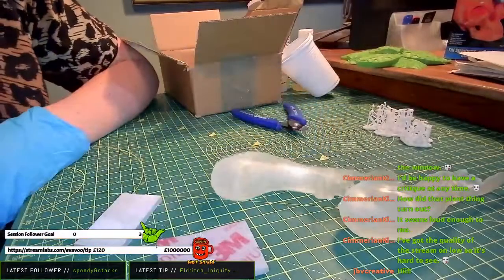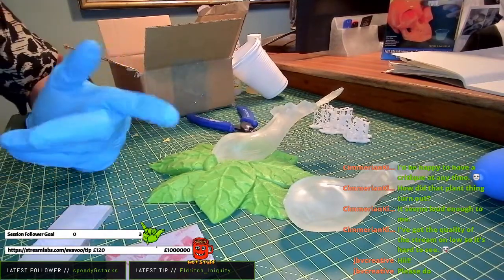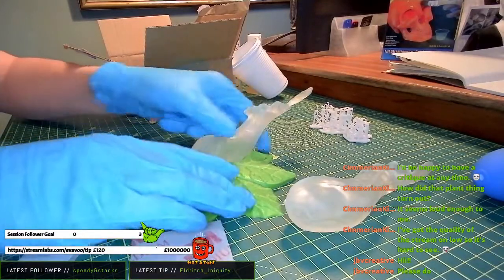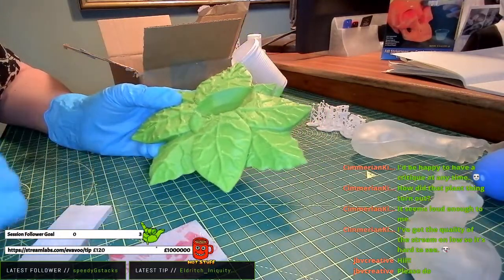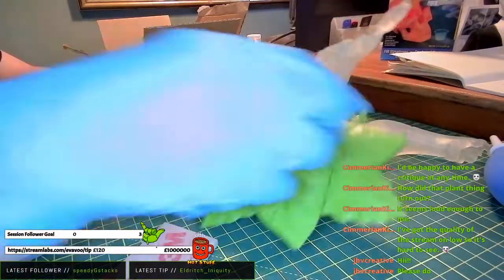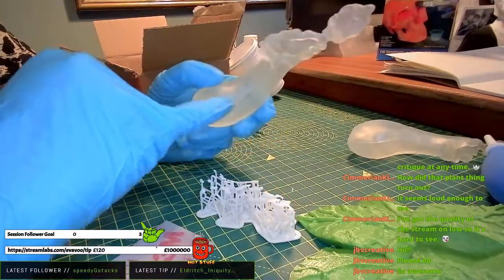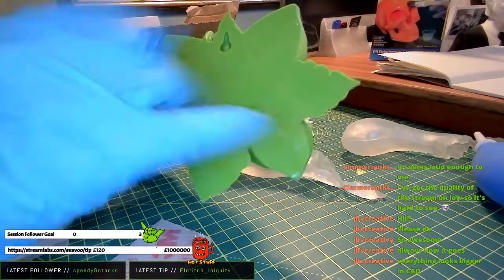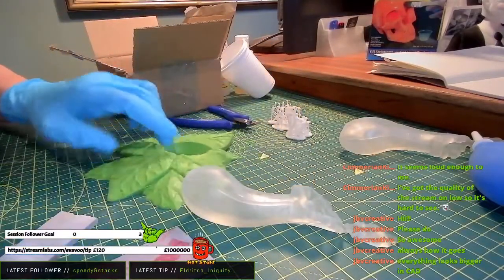The where, what, how - 3D printable Carnivorous Pitcher Plant Bug Trap!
My giving a bit of context to the 3D printable pitcher plant bug trap project - my entry to the Prusa gardening competition, check out the design

All downloads (no need for a account to get the files!), likes, and comments on the contest entry page are greatly appreciated!

The clip is from my Twitch stream broadcast on 27th April 2021.

Links -

Description Tags: 3dprint, zbrush, twitch, live stream, art, creative, prusa, competition